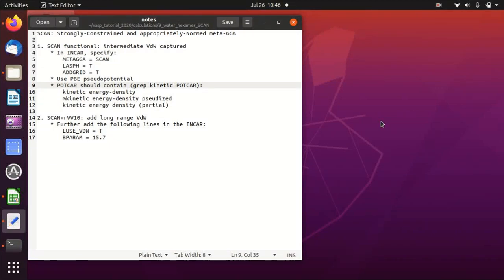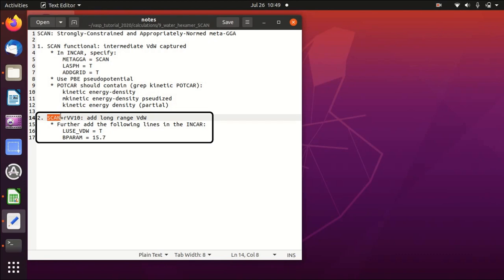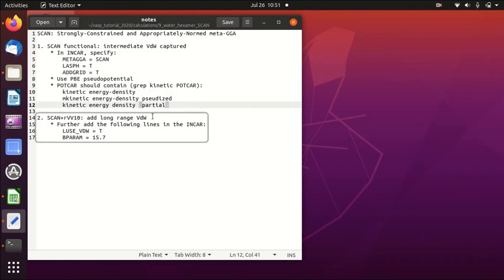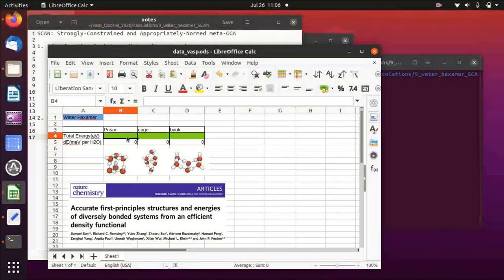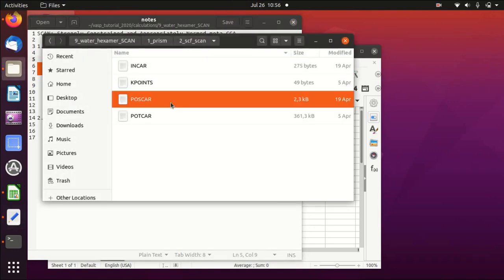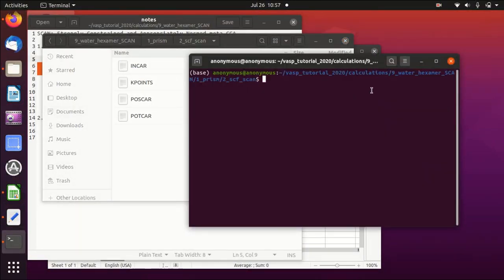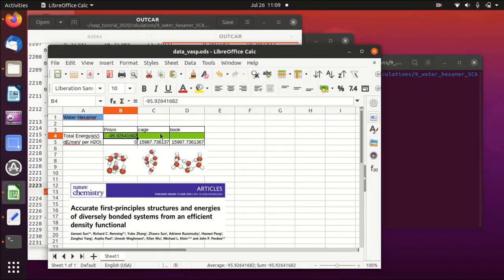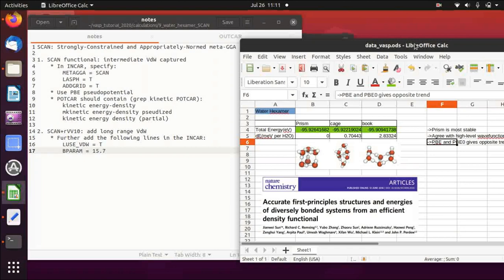vasp tutorial: 13. SCAN functional on H2O hexamers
SCAN (Strongly constrained and appropriately normed semilocal density functional) is a relatively new meta-GGA functional that is shown to give more accurate results than conventional GGA like PBE.

The input files of prism, cage and book structures of water hexamers can be found in my Github: